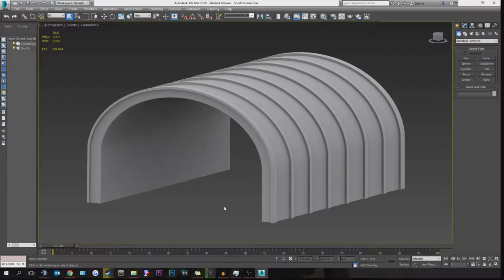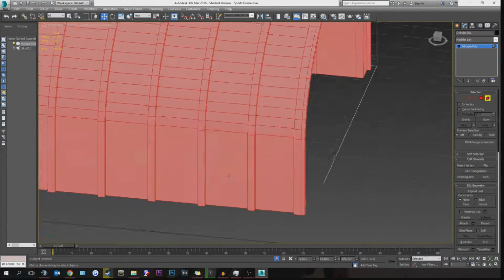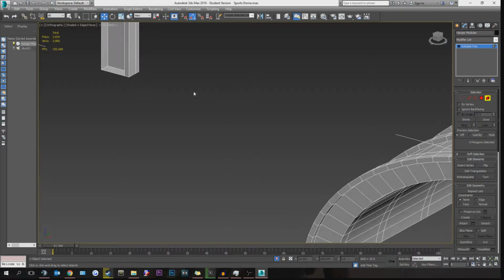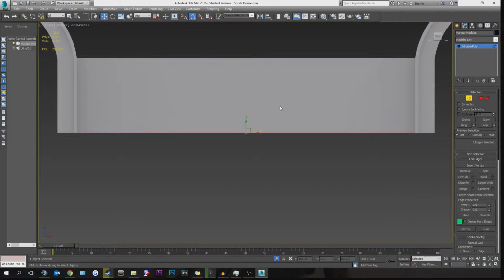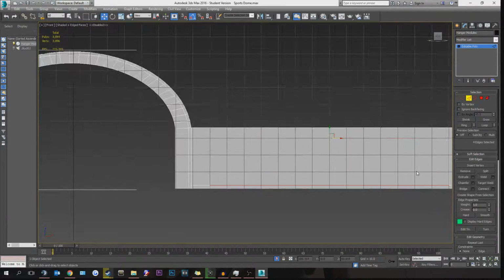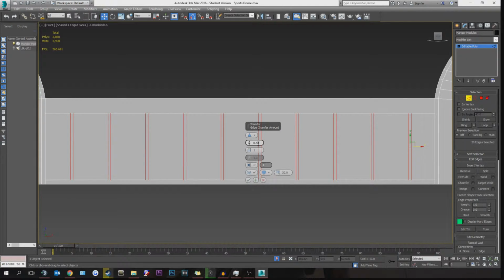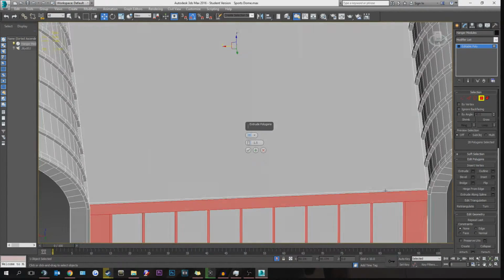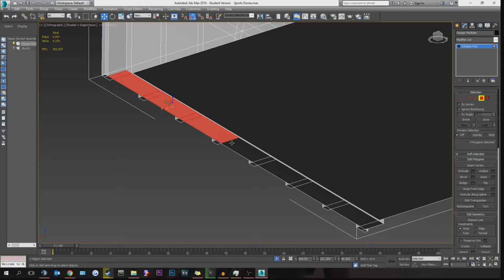Arma 3 Modeling Tutorials | Part 7 | Improving The Hanger And More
Today we move on with the hanger and add some of the extras that i taught in previous videos!